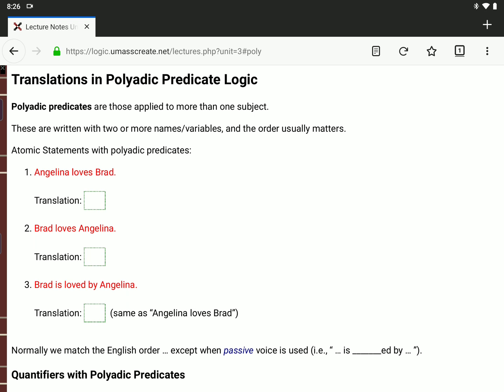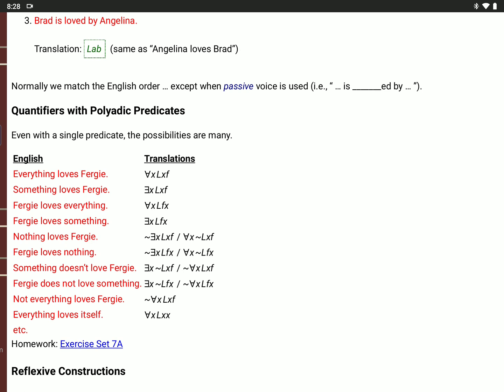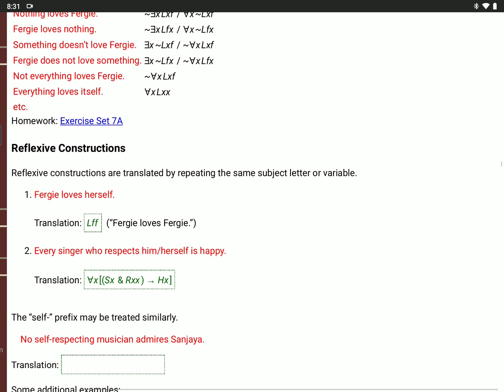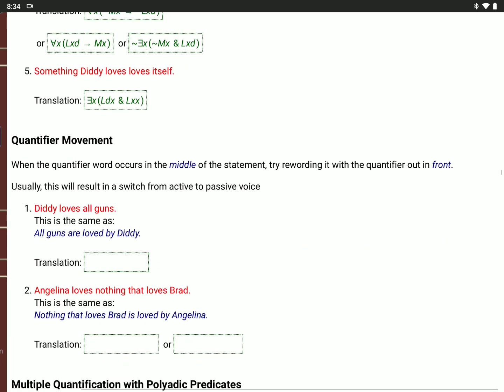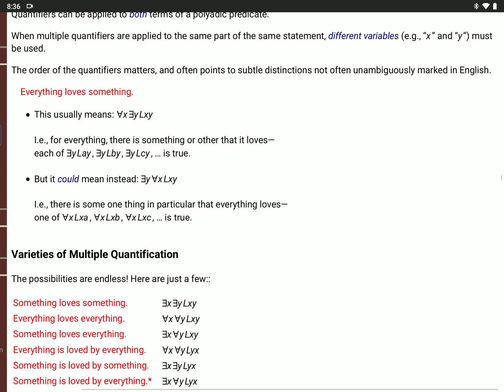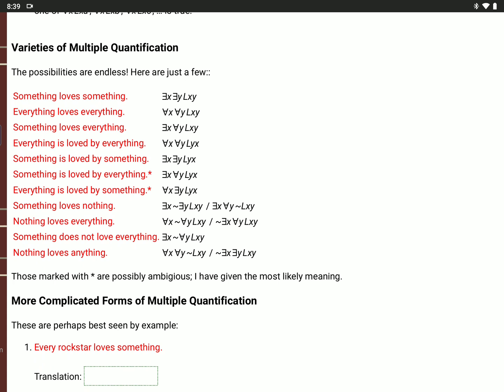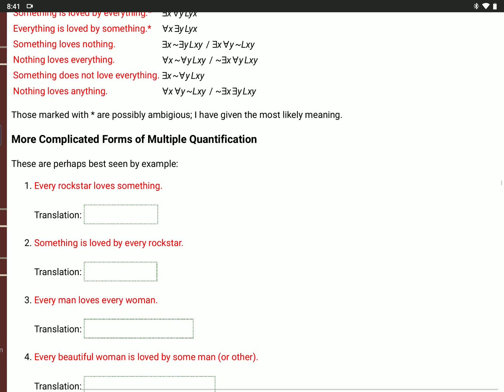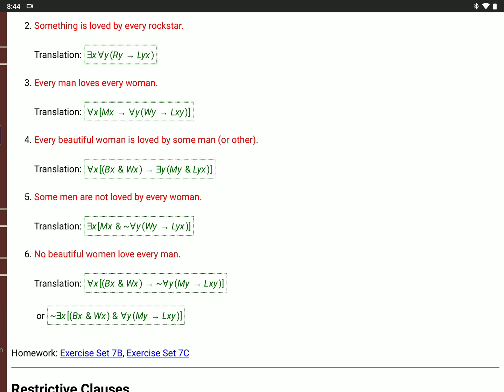Unit 3 Lecture 3: Polyadic Predicate Logic Translations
UMass Phil 110. Introduction to Logic.

Originally scheduled for Tu, March 31, 2020, covering chapter 7, sections 1–5.